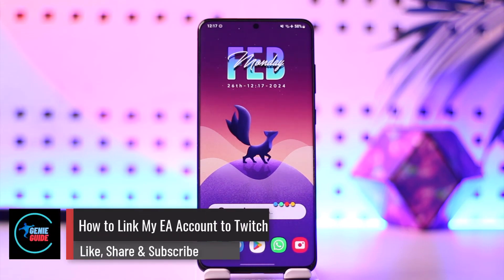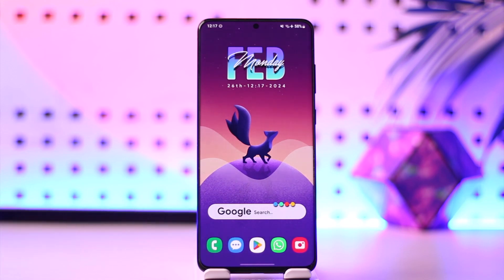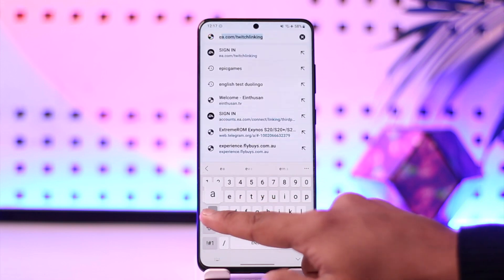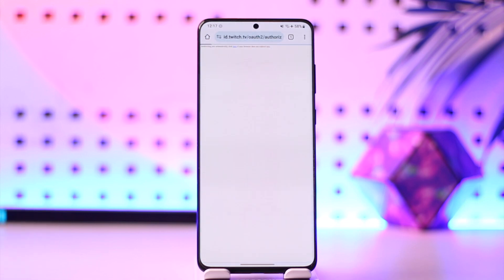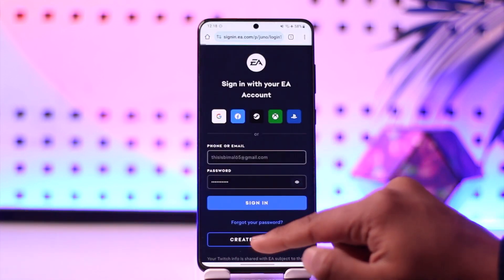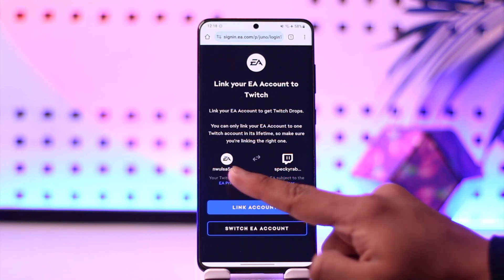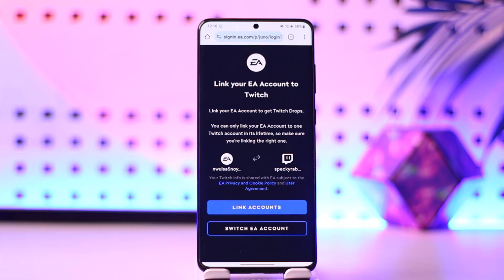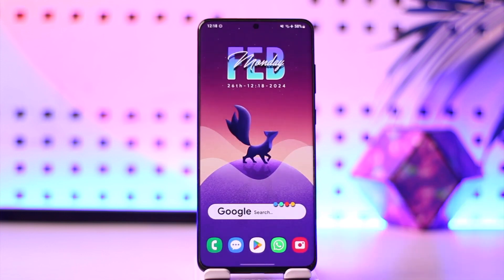How To Link My EA Account To Twitch !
In this video, I will show you how to link your EA account to Twitch.

~ Chapters:
0:00 Introduction
0:11 Official Site
0:22 Link My EA Account to Twitch
0:50 Conclusion